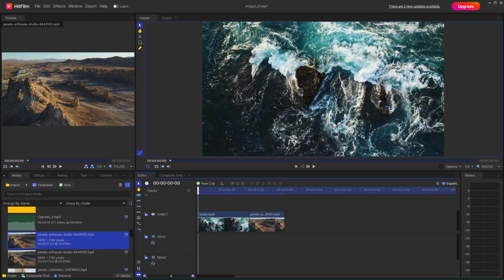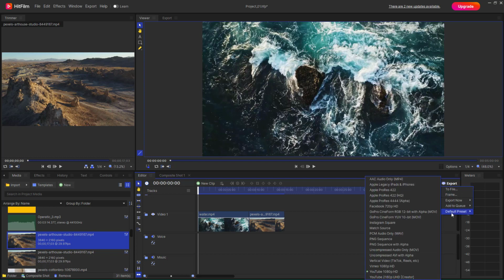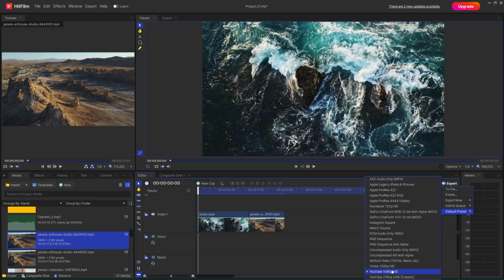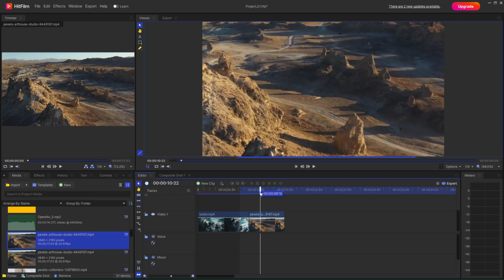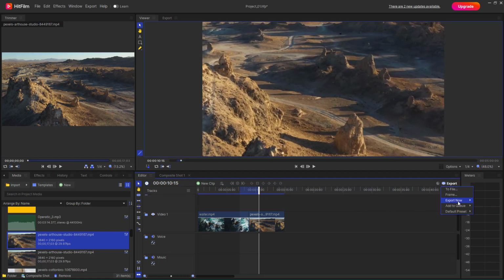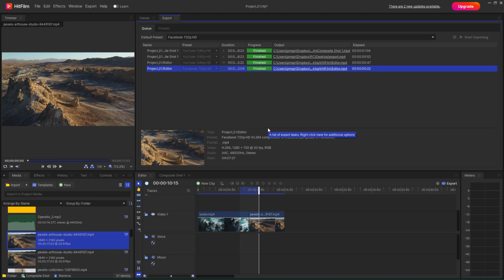HitFilm - Lesson 72 - Exporting Using Presets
In this tutorial, we will be discussing about Exporting Using Presets in HitFilm